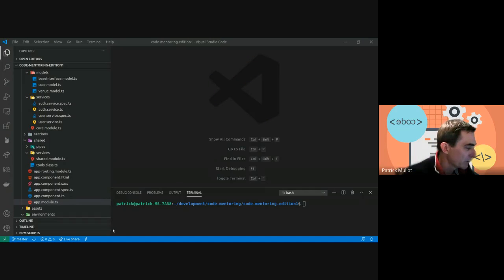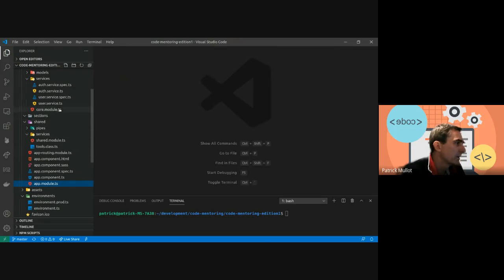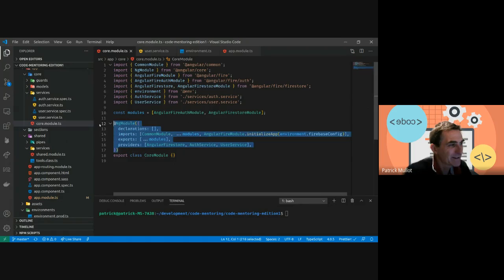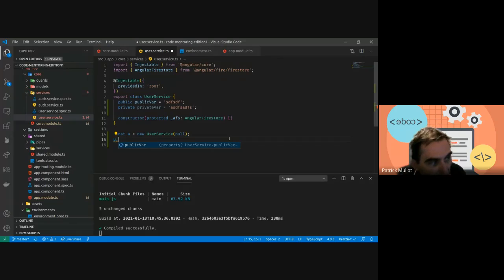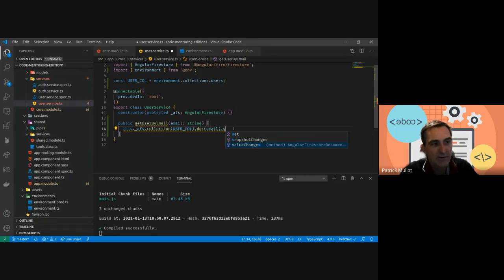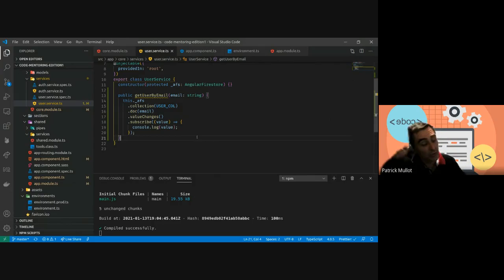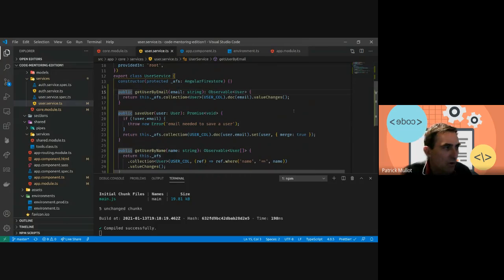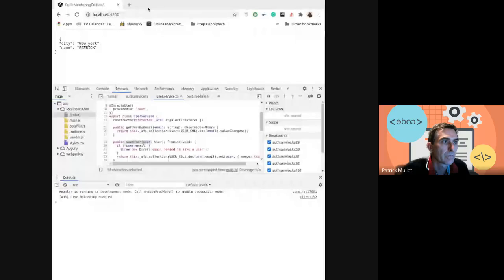Code Mentoring - Session 5